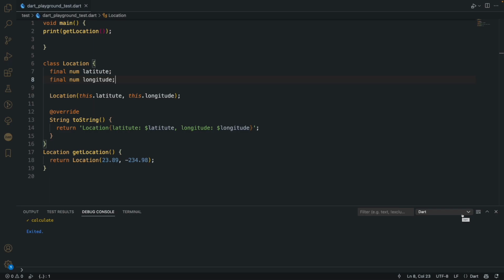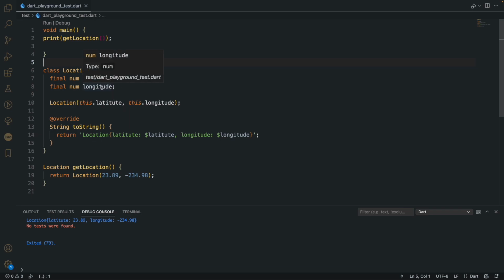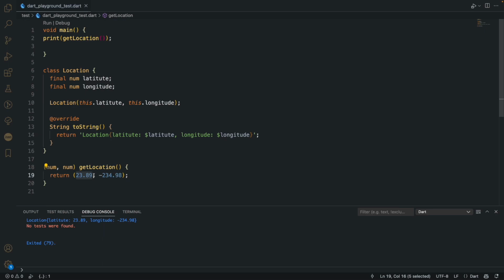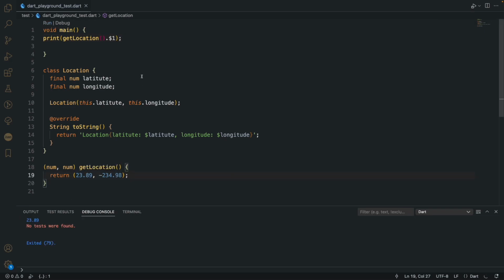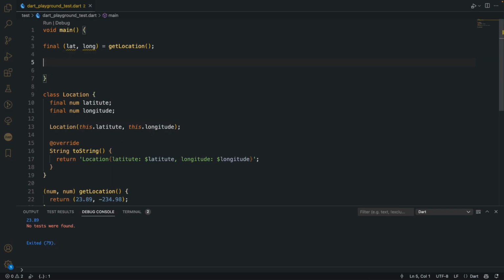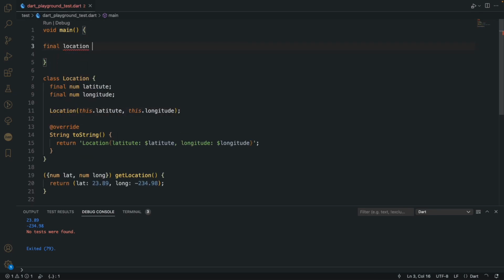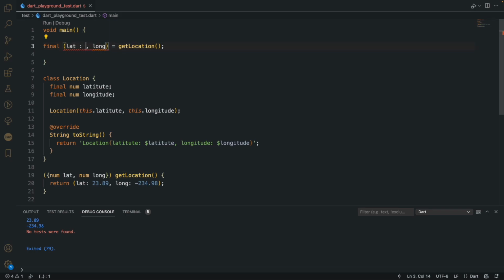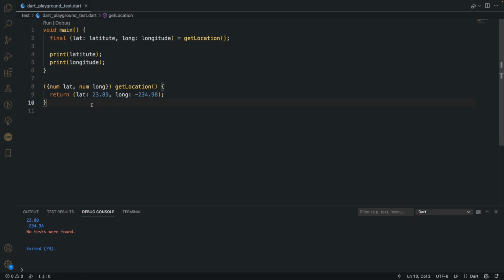Dart 3.0 | Records and Pattern Destruction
👋 Hey there! In this video, I'll be exploring one of the new features of Dart 3.0 - records and pattern destruction.

Your support helps me keep creating awesome content like this. Cheers!